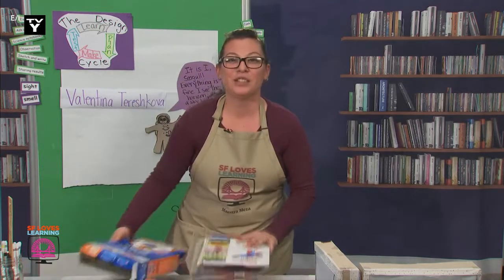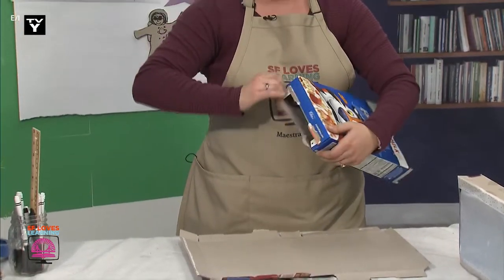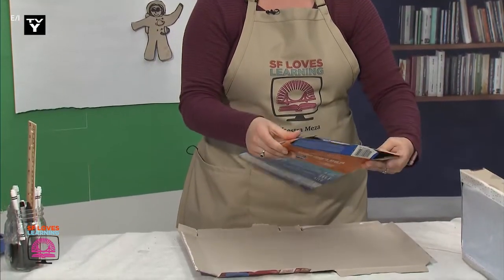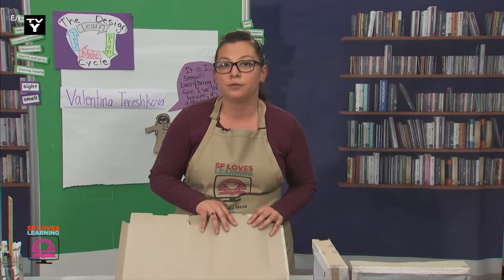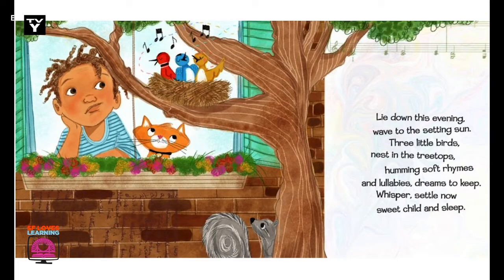SF Loves Learning - Thursday - March 25, 2021